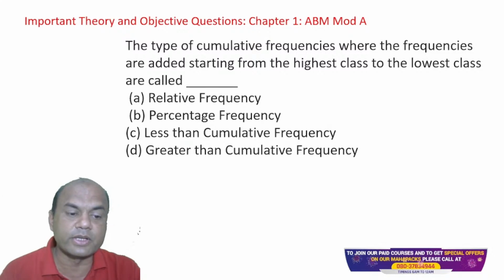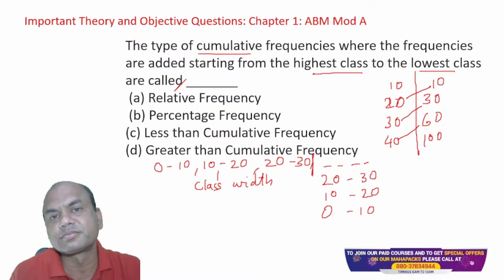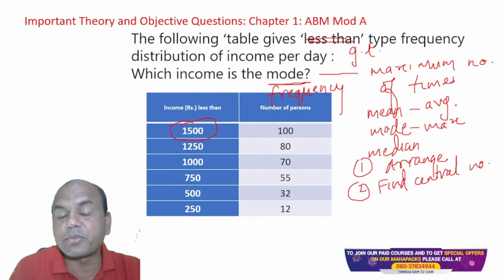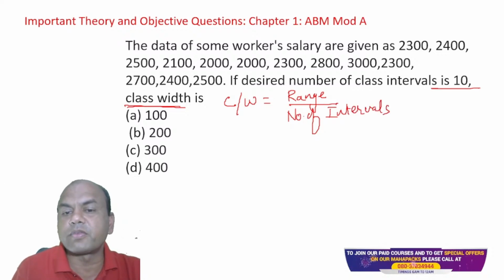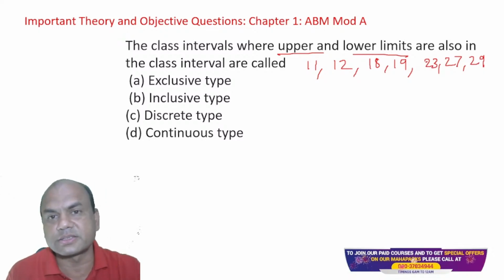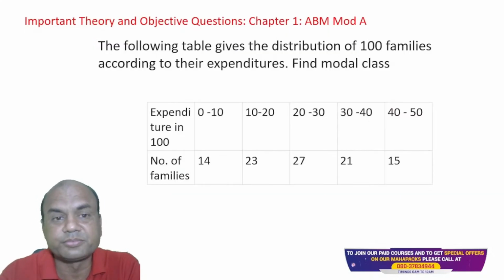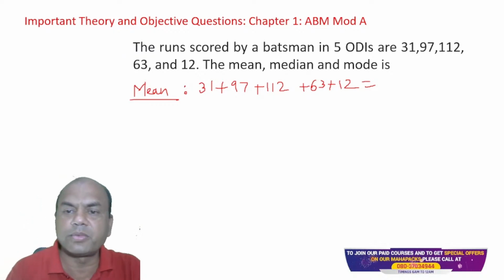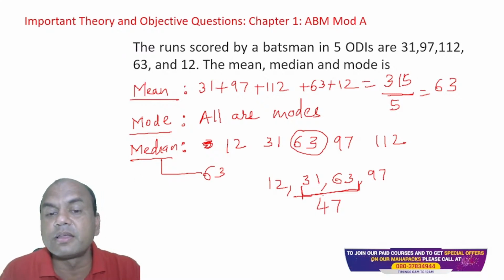CAIIB June 2024 | ABM Module B | English Medium | Most Important Questions | Class 3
CAIIB June 2024 | ABM Module B | English Medium | Most Important Questions | Advanced Bank Management | CAIIB 2024 Syllabus | CAIIB 2024 Preparation | CAIIB 2024 Online Classes